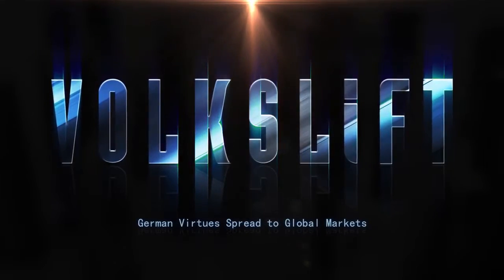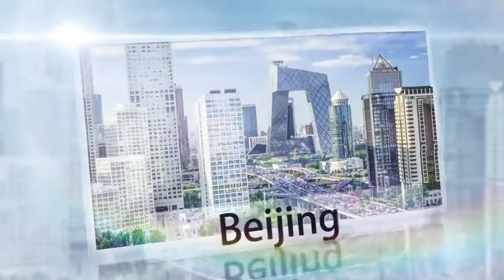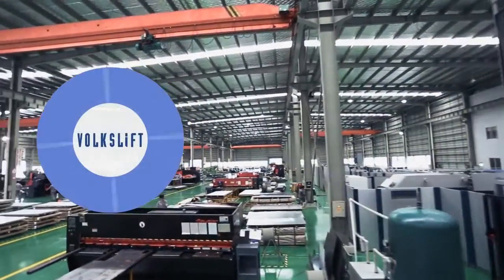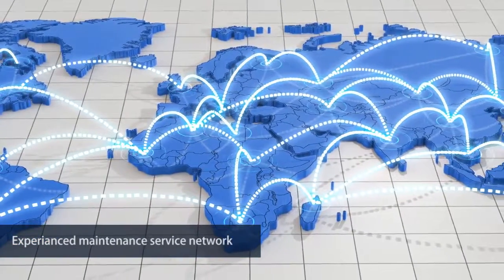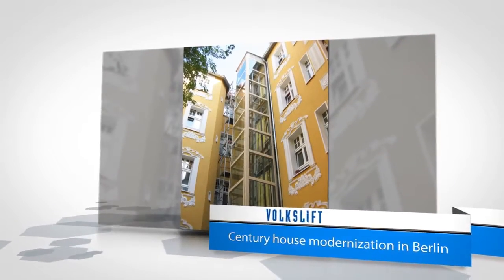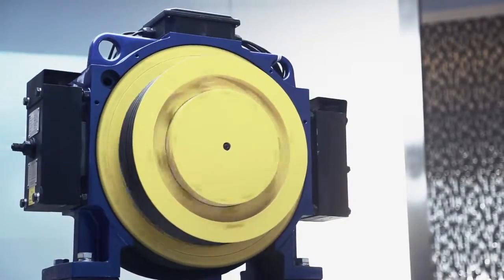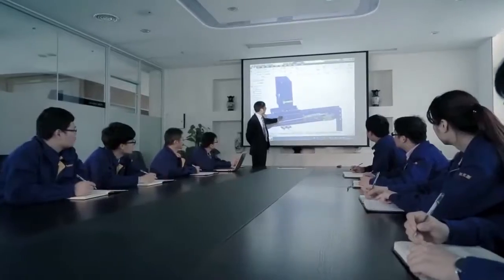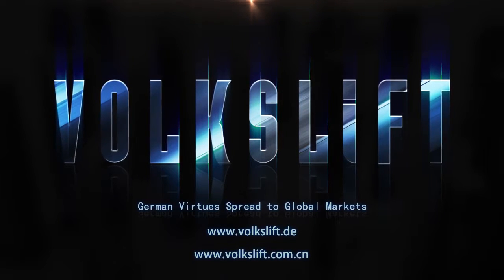Volkslift şirket tanıtımı